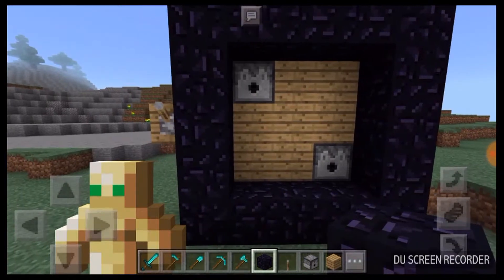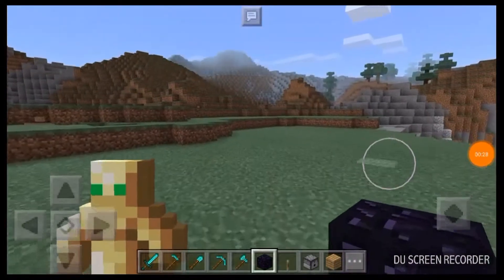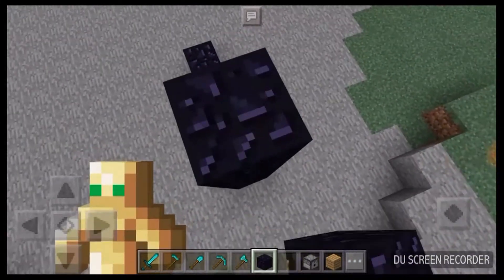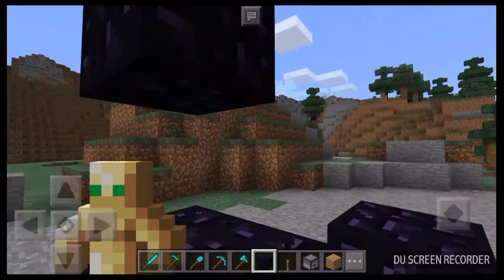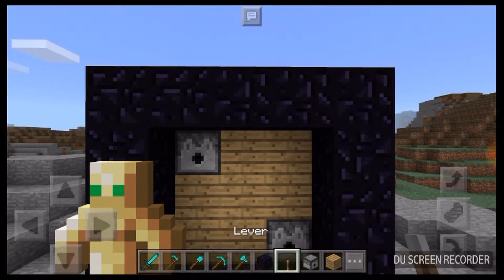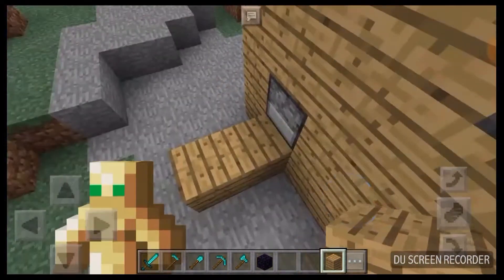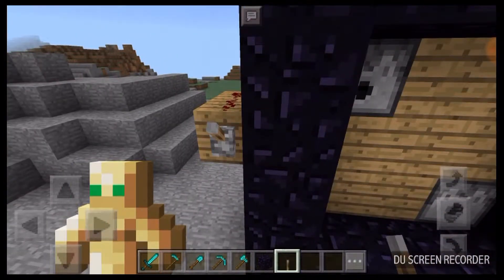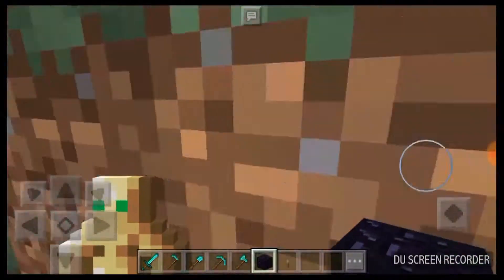How to make a nether portal in an interesting way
RECORDED BY DU SCREEN RECORDER